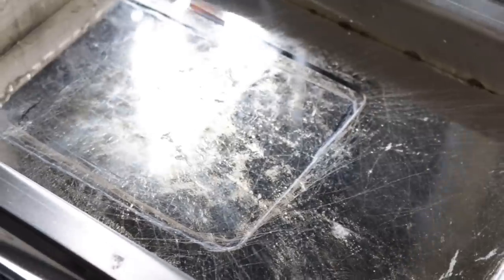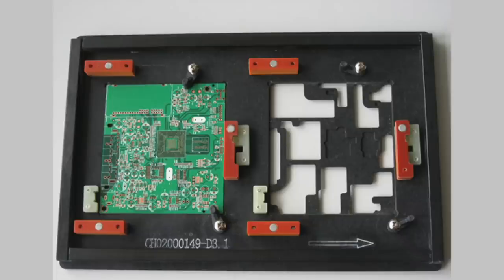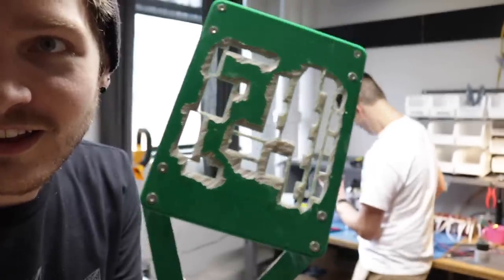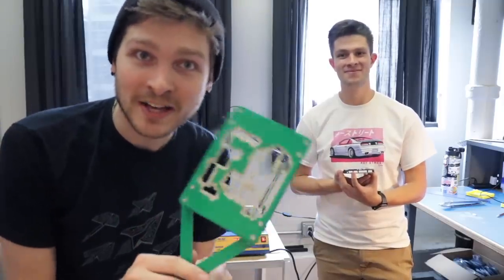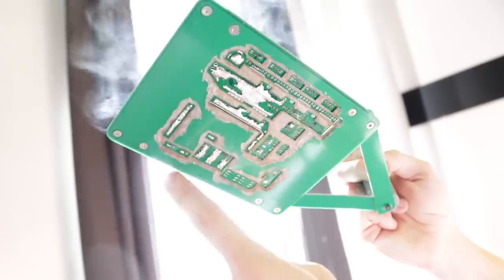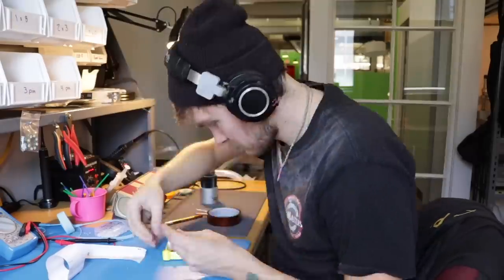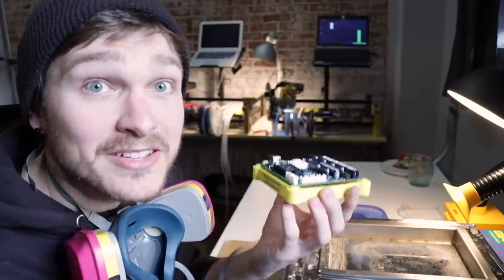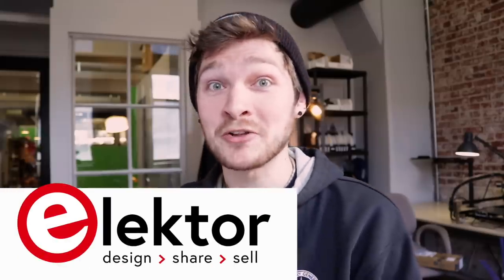soldering PCBs with molten metal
turns out: bowl of molten metal = instant soldering. it's rad!

...once you get the process tuned. it took me a while, but i figured it out! we tried a bunch of stuff in this one, and ultimately discovered that using a PCB as a protective pallet for dip soldering works surprisingly well!

-- GEAR --